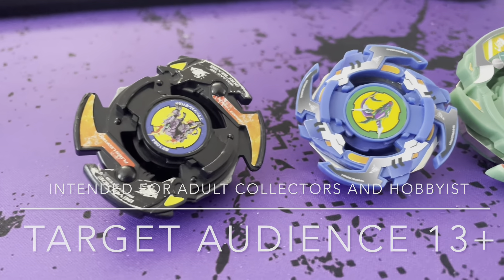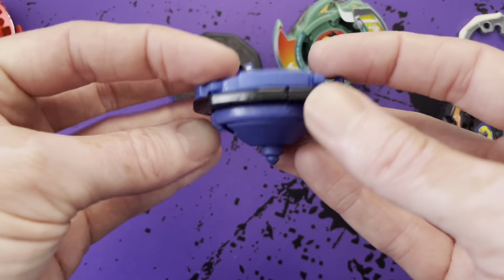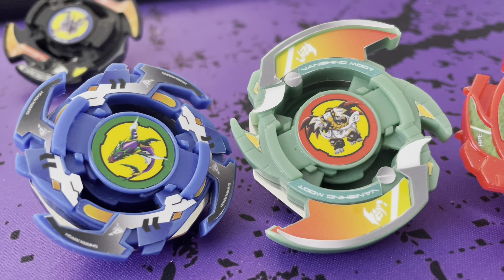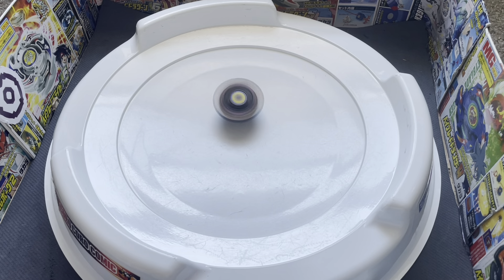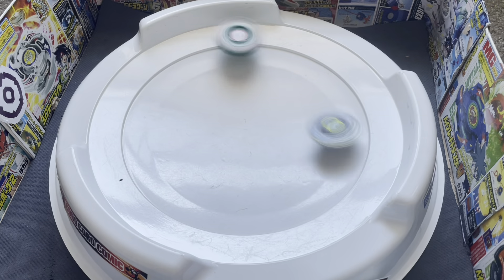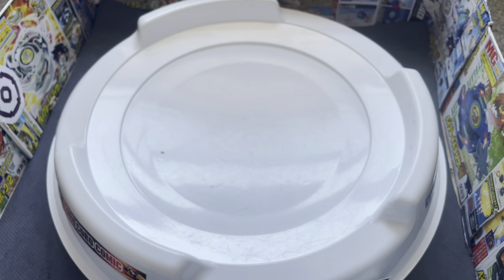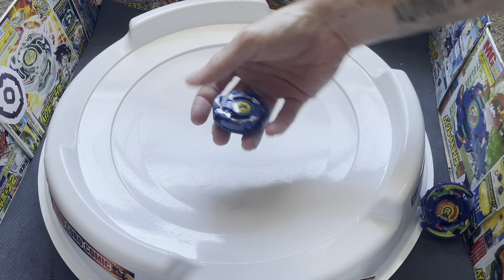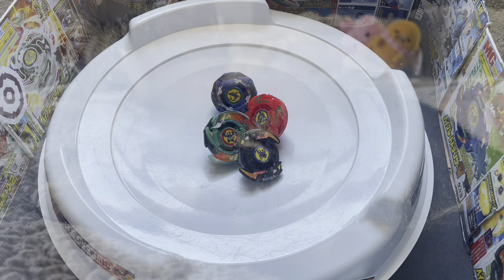BEYBLADE THE HISTORY OF THE SAINT SHIELDS UNRELEASED BEYBLADES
Today we are talking about one of the coolest teams from the second season of beyblade, beyblade v force or bakuten shoot 2002 and taking a look at some of the unreleased beyblades from the team members!

Launcher grip! Rubber Attachments! Angled Grip!
Code: Nizuma for a discount!

MAX SNACKS SHIRT HERE!

Target audience 13+